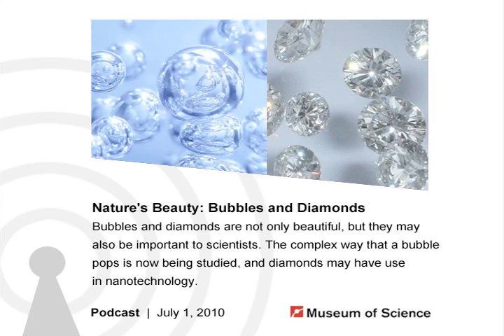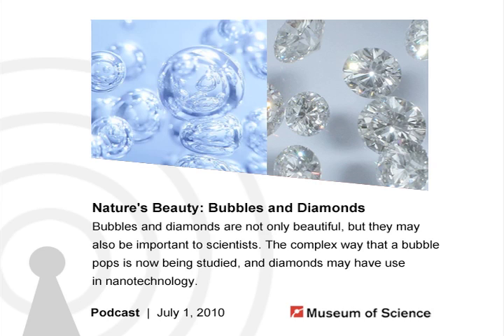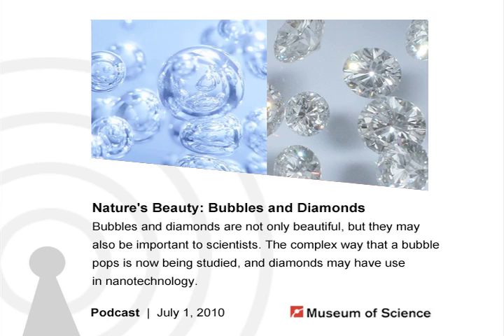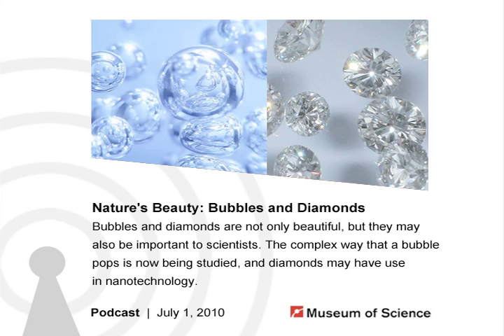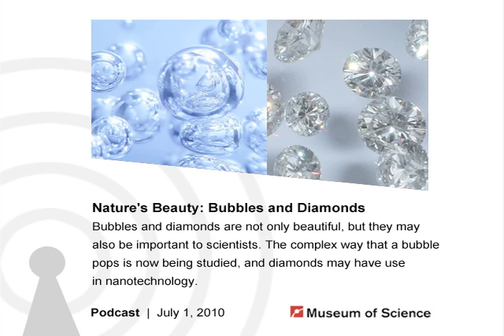Podcast: Nature's Beauty: Bubbles and Diamonds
07/1/2010 - Bubbles and diamonds are not only beautiful, but they may also be important to scientists. The complex way that a bubble pops is now being studied, and diamonds may have use in nanotechnology. Hear from researchers Jacy Bird and Tom Babinec about these beautiful and complex materials.